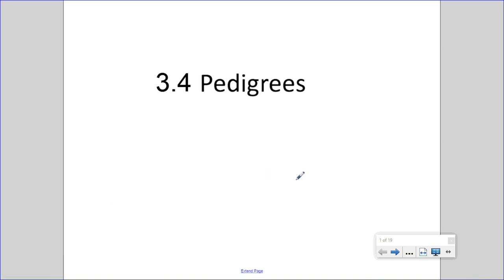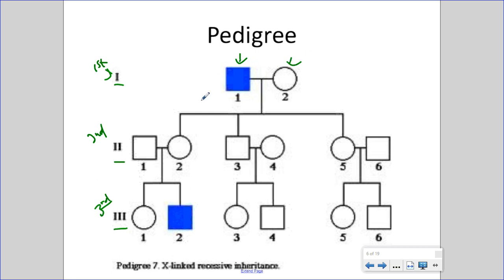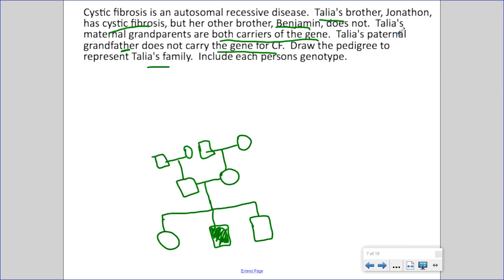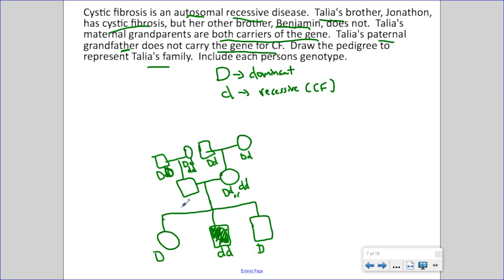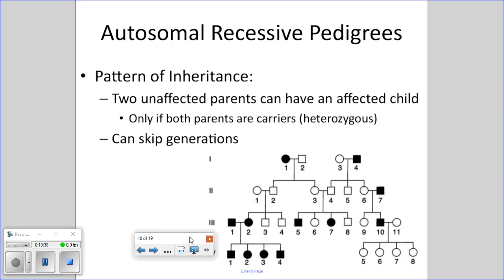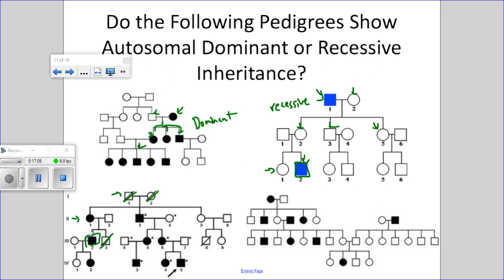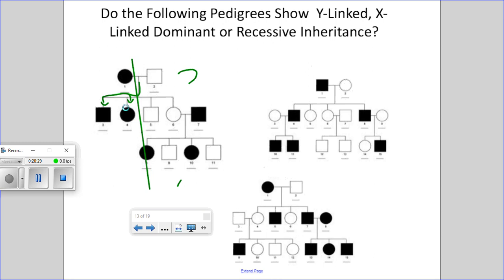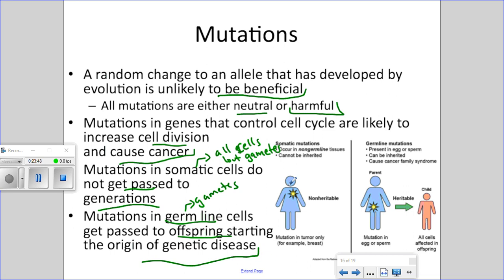3.4 Pedigrees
This video covers genetic pedigrees and how to analyze them from 3.4 Inheritance.